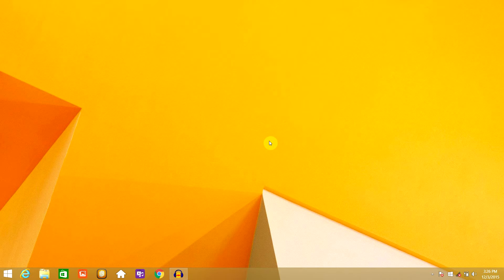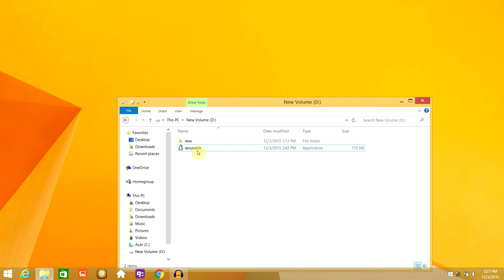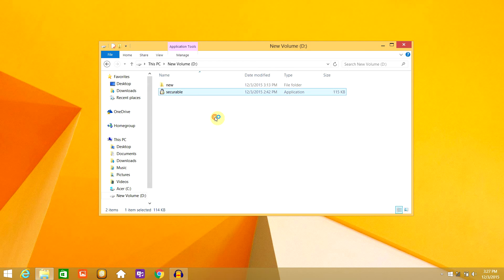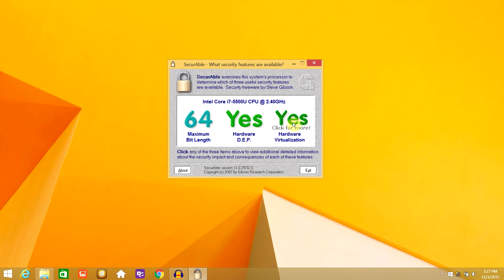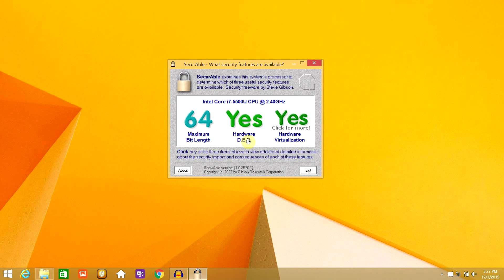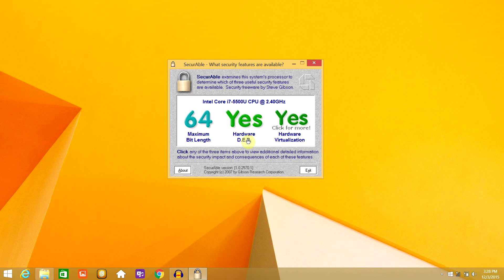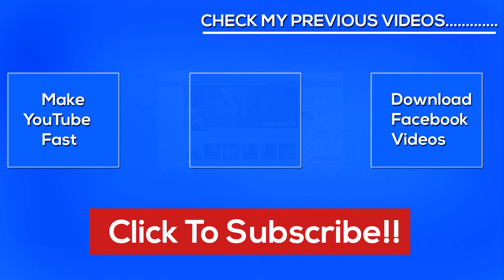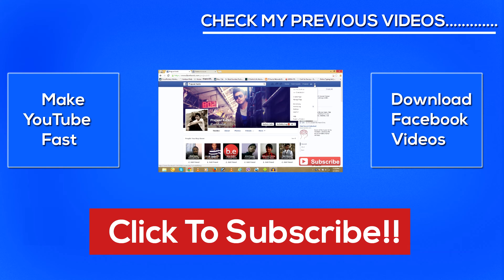Virtualization: How To Check If Your PC/Processor Supports Virtualization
Do you want to check if your computer supports virtualization or not?